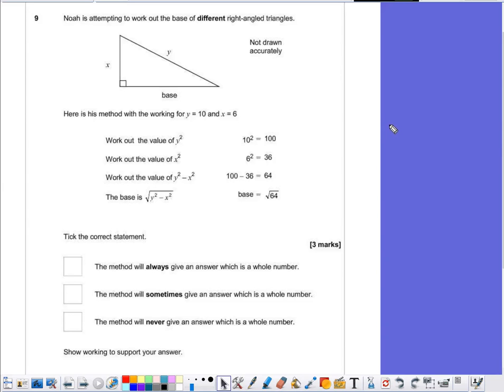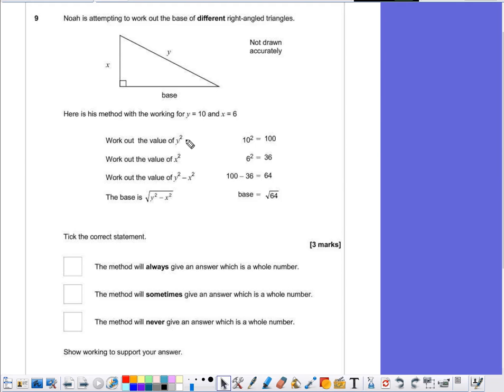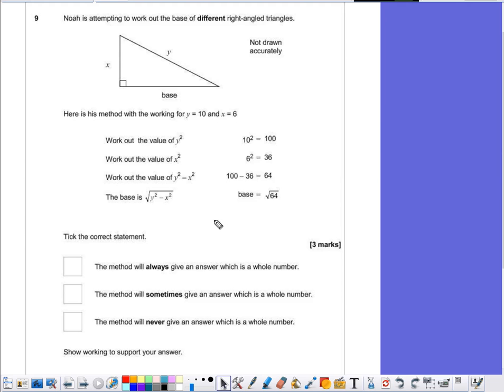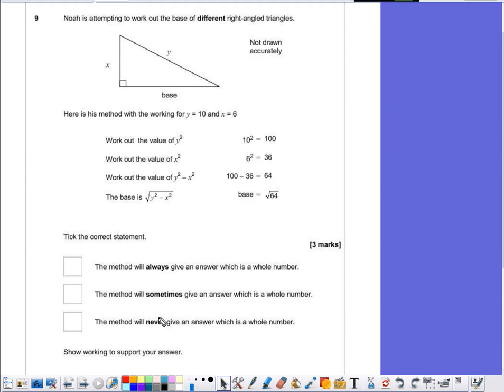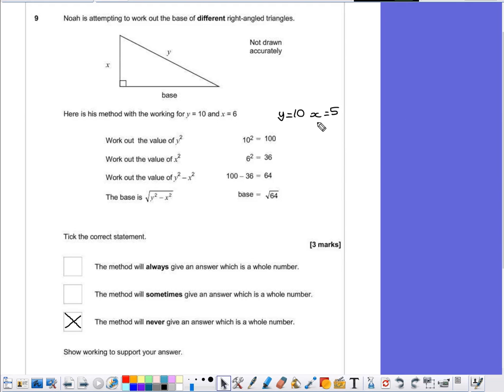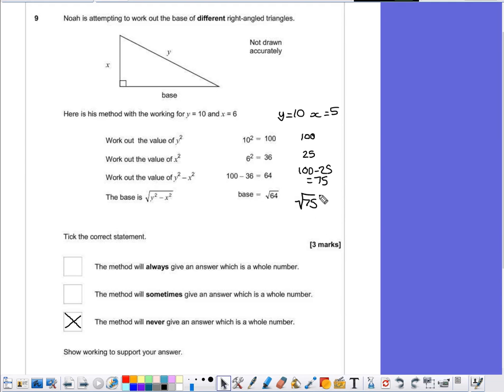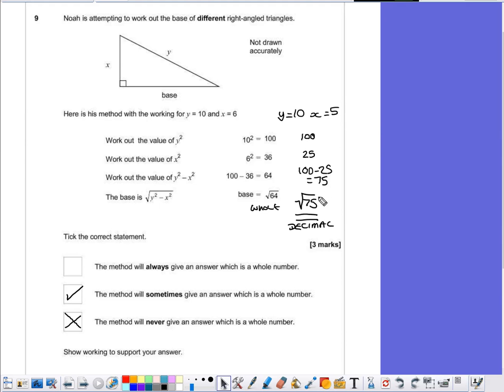PGSMaths AQA Practice 1H Q09 (Pythagoras)